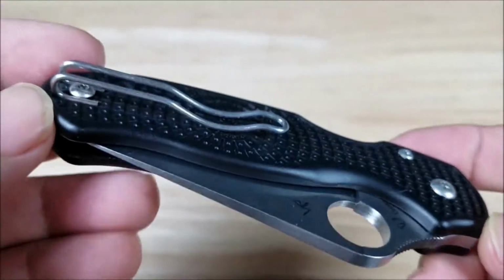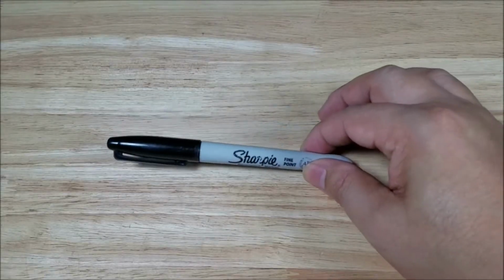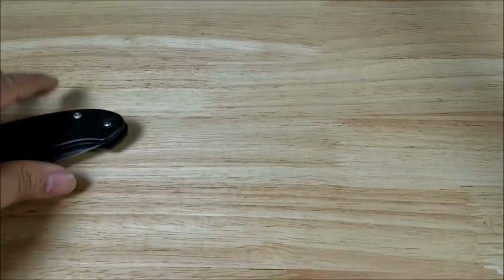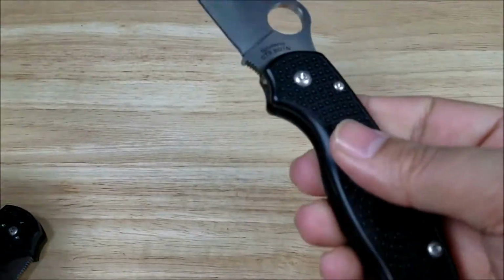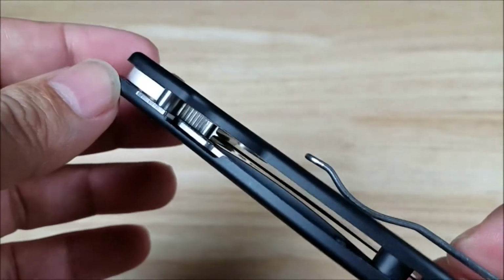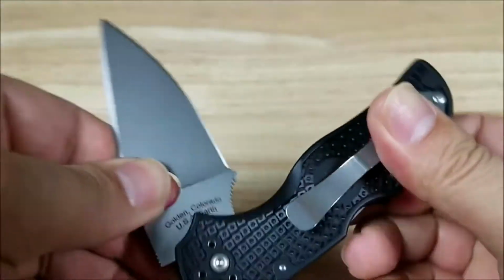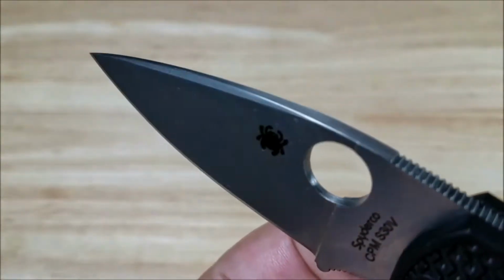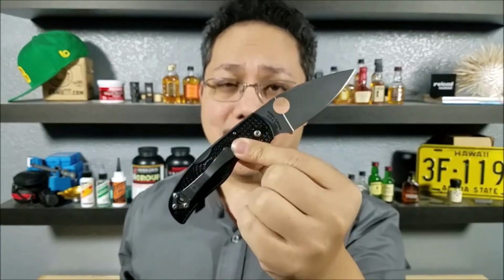BATTLE OF THE BEST LIGHTWEIGHT EDC KNIVES SPYDERCO NATIVE 5 VS PARA 3 REVIEW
Ohh this is a good one... click here to purchase one.

Native 5

Para 3